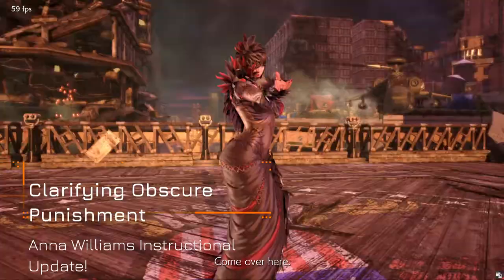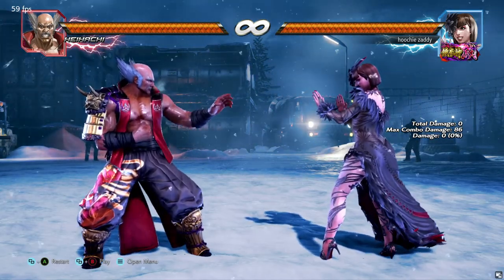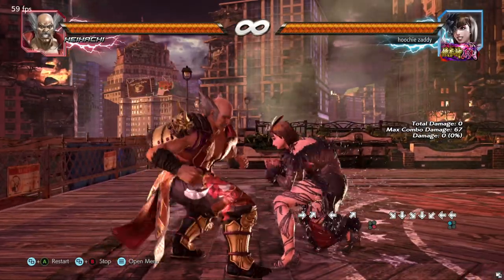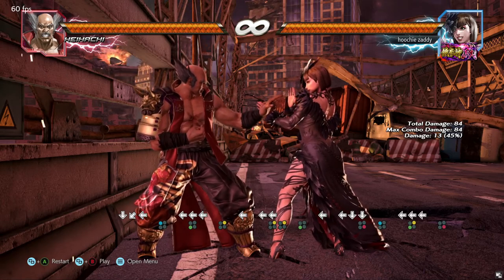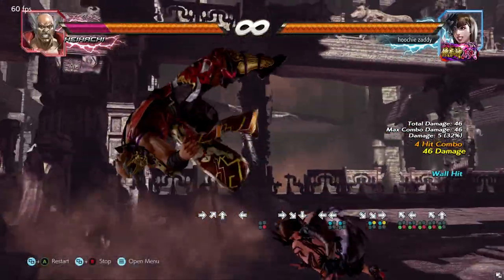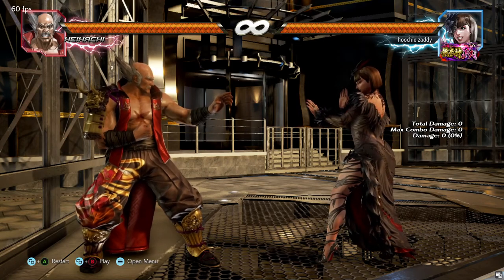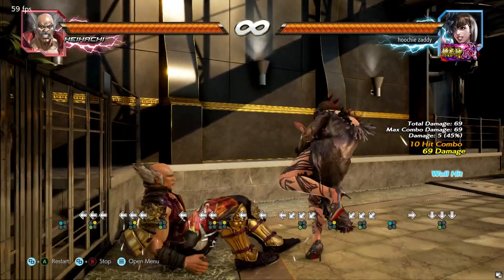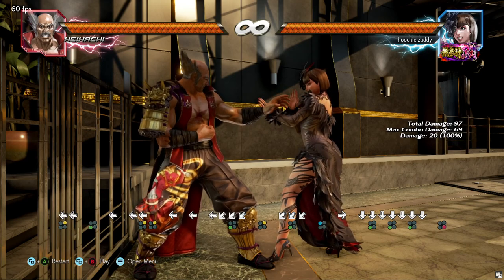Anna Clarifying WB Punish